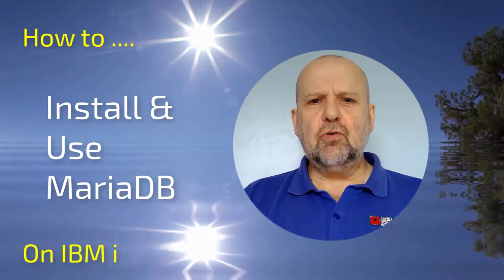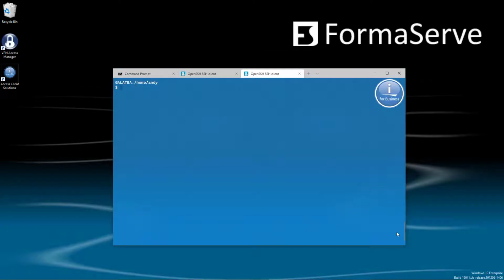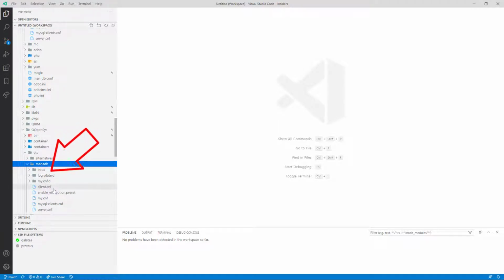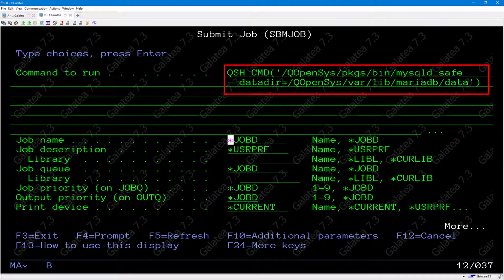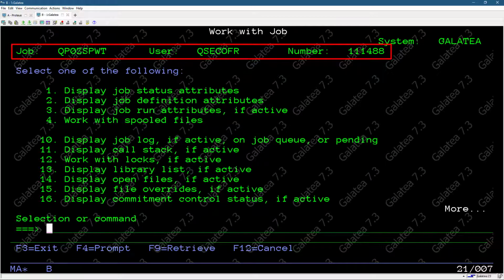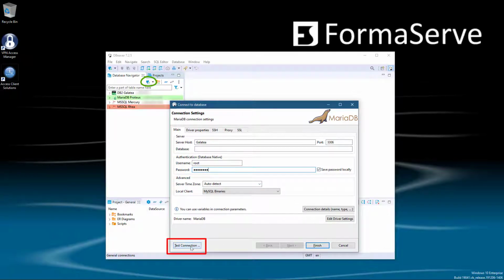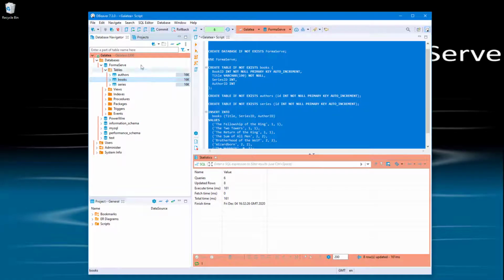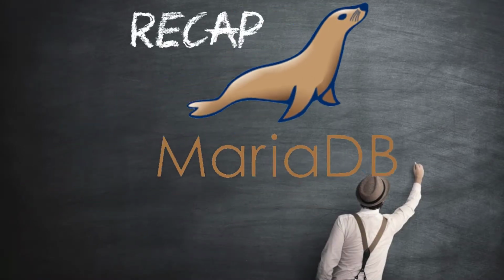How to install,configure and use MariaDB on the IBM i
In this short How To On IBM i Video, we take a look at how to install, configure and use MariaDB on the IBM i. This is a great addition to the IBM Open Source Offerings on the IBM i.

Take a look how easy it to use.

Once installed, you will find many open source applications are readily available to you.

-- Contents --

00:00 - Intro
01:23 - How do we install MariaDB
02:14 - Run the setup program
02:40 - Configure MariaDB
04:12 - Configure IP address & Port number
05:18 - Start the database server
06:00 - Submit 5250 job to start the server
06:47 - Check the server is running
07:59 - Stop the database server
08:22 - Installing a database client - dBeaver
08:50 - Installing and configuring dBeaver
09:49 - Create test database objects
11:30 - Test database object in a shell
12:47 - Recap
13:44 - Example scripts and command on GitHub
14:02 - Ending